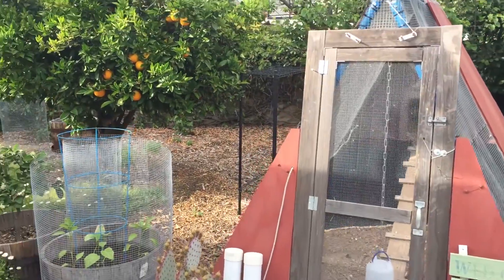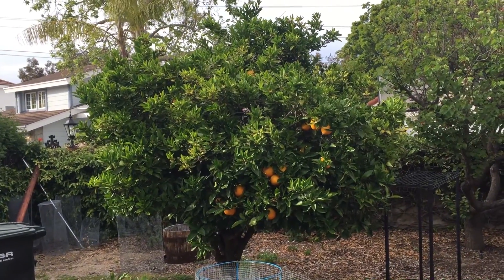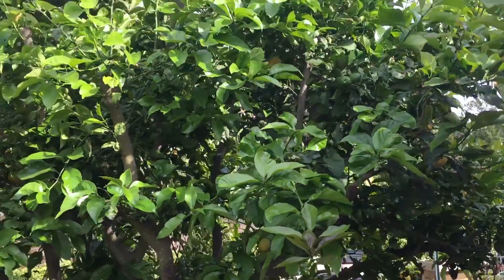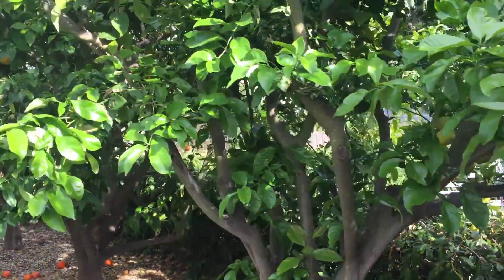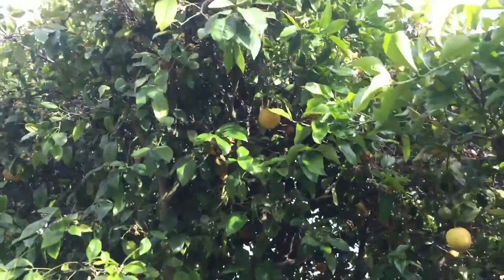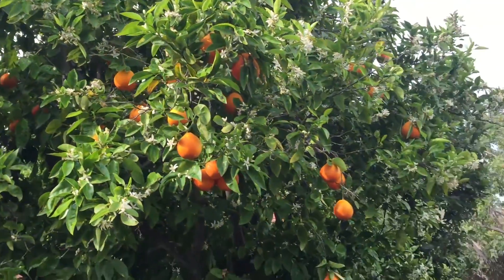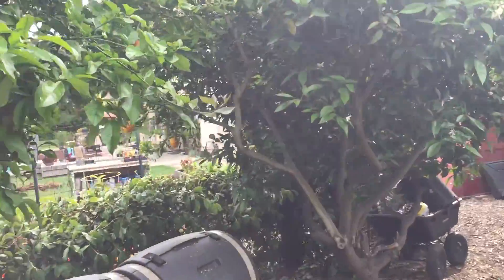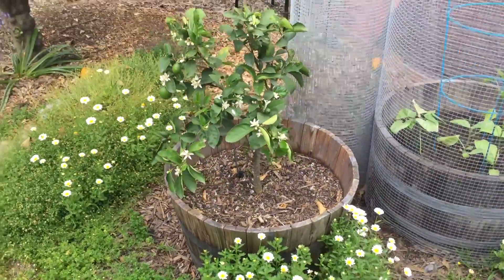Citrus Season Wrap Up - 04-11-19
A short review of this year's citrus harvest.